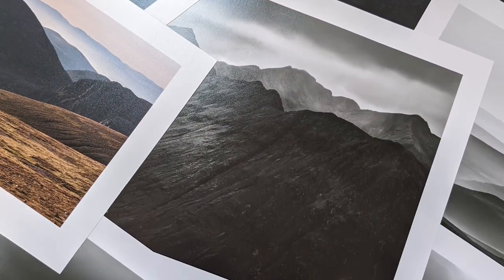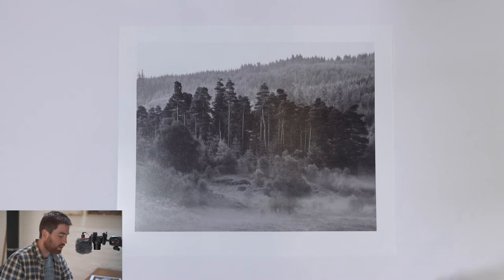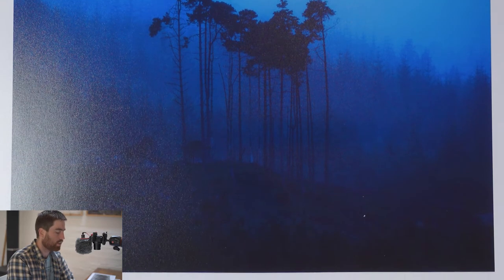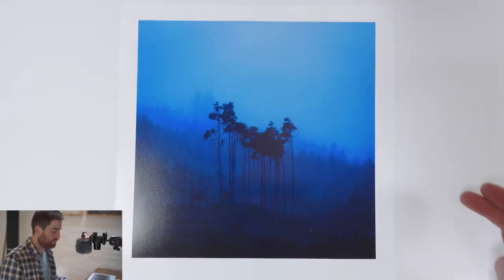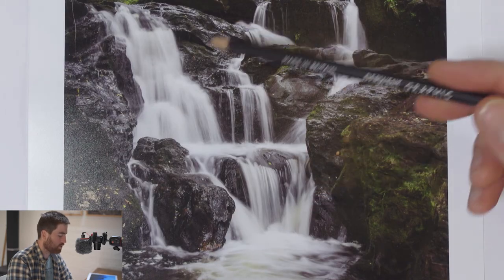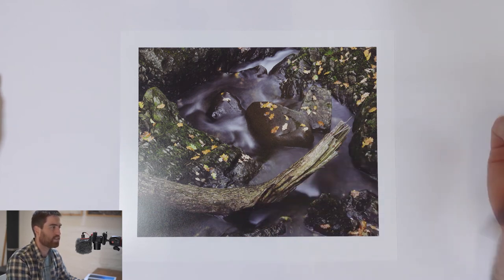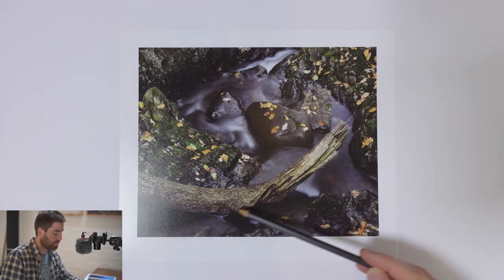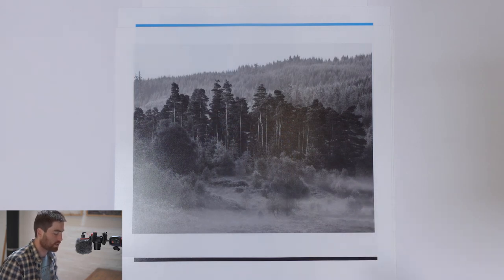Scotland // Chapter 1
In this video I visit Loch Lomond & the Trossachs national park in Scotland. I spent a week here exploring locations for landscape photography.

Main Lens
Telephoto Lens
Tripod: FLM CP30-L4ii (no link)
Tripod Ballhead
Video Camera (updated model)
Video Tripod
Shotgun Mic
Wireless Lav Mic
CFExpress Type B Memory Card
SD Card

Tent Stakes
Sleeping Pad
Sleeping bag liner
Inflatable pillow
Pack liner
Trekking Poles
Satellite Communicator/SOS Device
20000ah Battery Bank
Lightest USB-C Wall Charger
Water Filter
Waterproof Phone Pouch
Titanium Long Handled Spoon
Microfibre Towel
Ultralight Drybags
Budget Pot option
Ultimate Camping Pot
Backpacking Stove
Lightweight Stove Supports
Silicon Mug
Dehydrated Meals

Durston Kakwa 55 Backpack
Durston XMid-2 Solid Tent
Hammock Gear Economy Burrow 20F Quilt
Exped Sitpad Flex

Cheers,
Murray